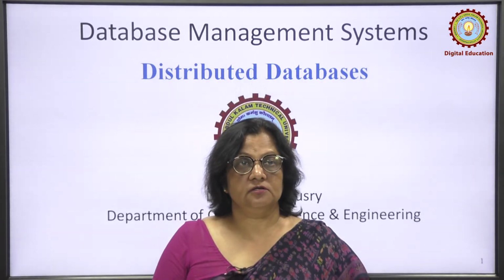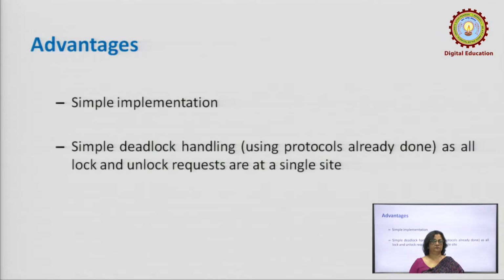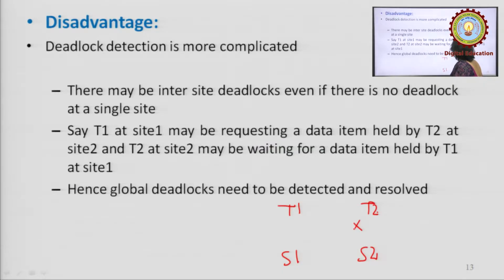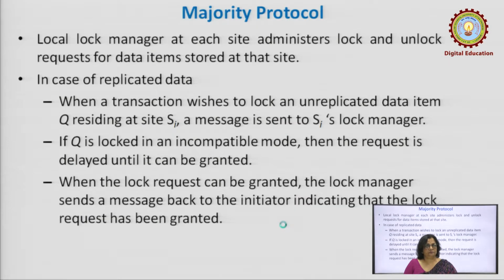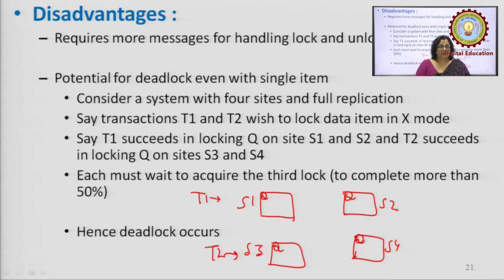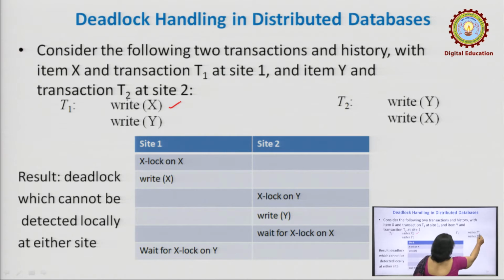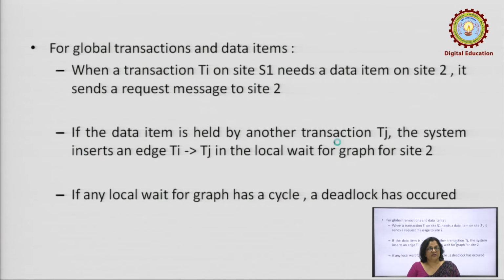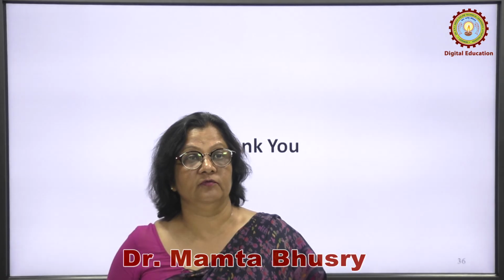Distributed Databases Part-1 By Dr. Mamta Bhusry | AKTU Digital Education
Database Management Systems: Distributed Databases Part-1 By Dr. Mamta Bhusry: Computer Science Engineering | AKTU Digital Education